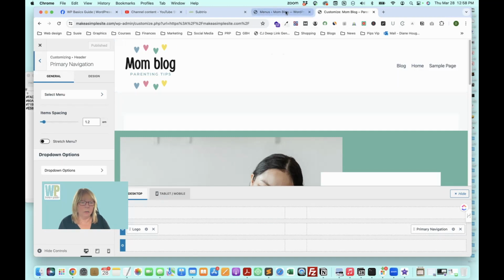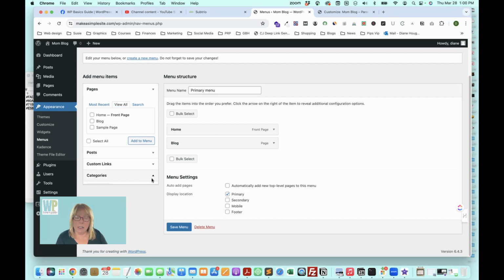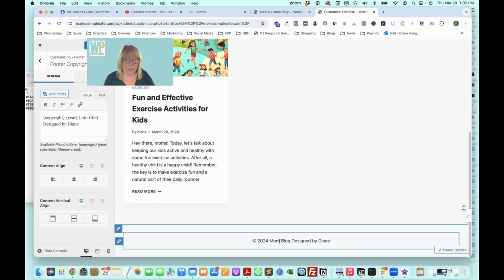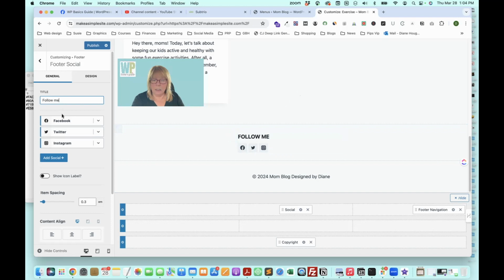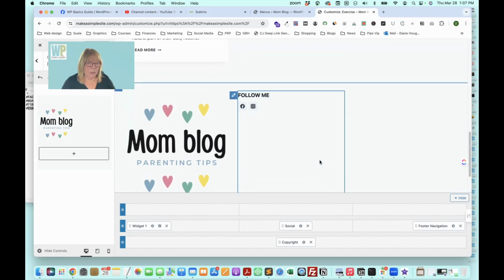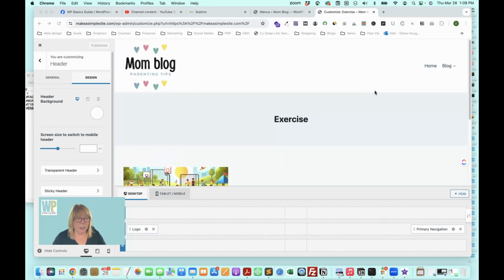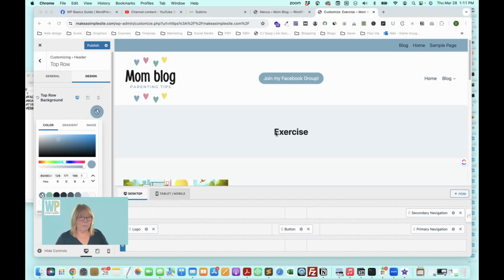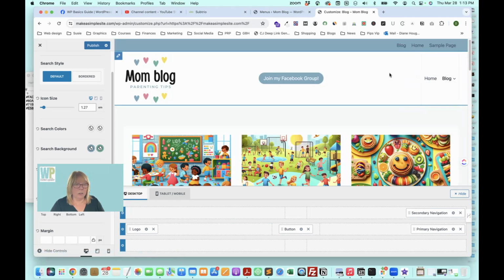Set up your WordPress website in a weekend! Step 5: Header and Footer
Step 5 of my series of videos on starting your WordPress site from the very beginning.

Add your menu, social links and buttons to your header and footer.